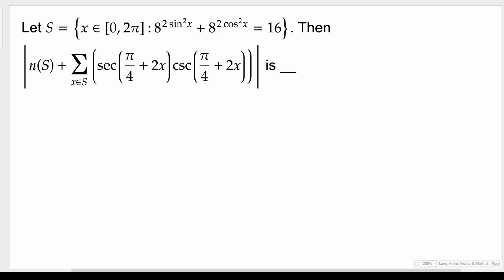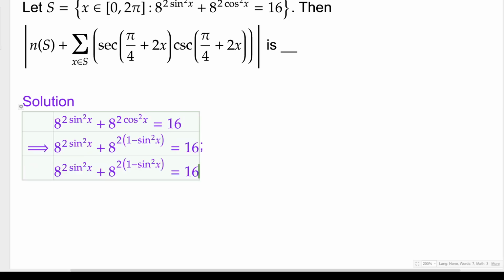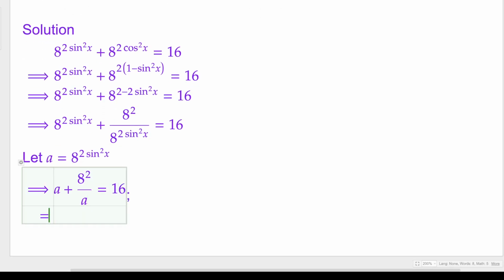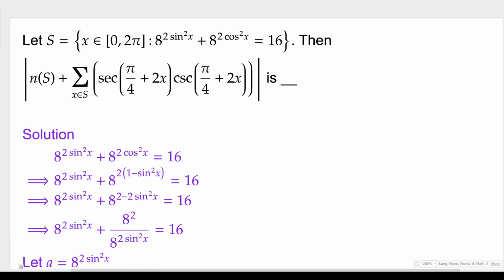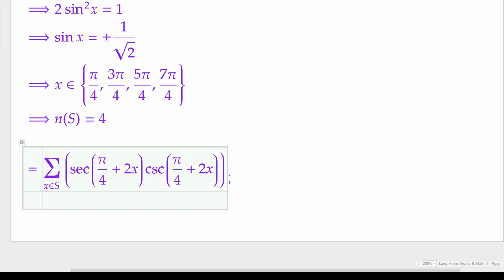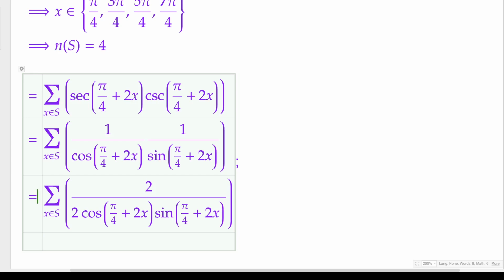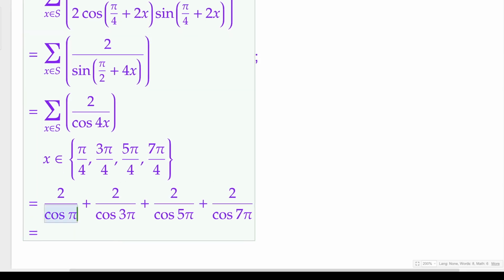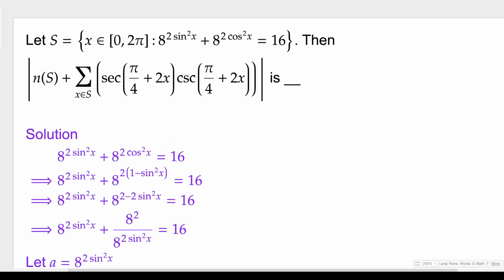Problem Solving | Trigonometry | JEE Main 2022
In this video, we dive into an important Trigonometry problem from JEE (Main) 2022 and break it down step by step. If you're preparing for JEE Main, mastering problem-solving techniques like these can boost both your speed and accuracy in the exam.

Let \math-container{S={x∈[0,2𝜋]:8\power{2\sin{}\power{2}x}+8\power{2\cos{}\power{2}x}=16}}. Then \math-container{\left|n(S)+\sum{|x∈S}(\sec{}(\frac{𝜋|4}+2x)\csc{}(\frac{𝜋|4}+2x))\right|} is \math-container{\boxed{}}.